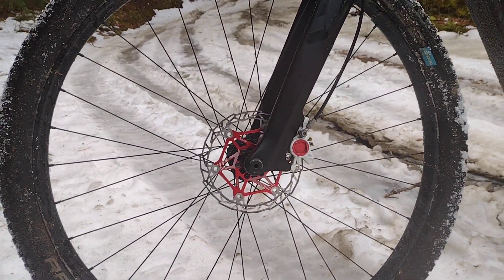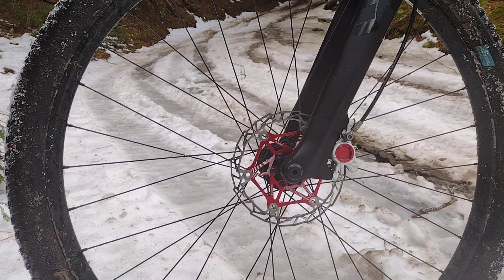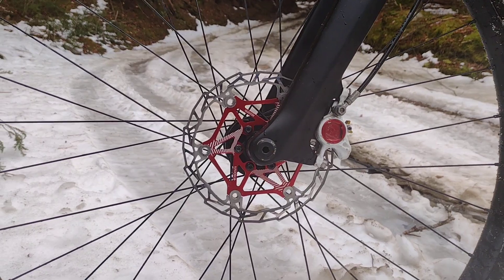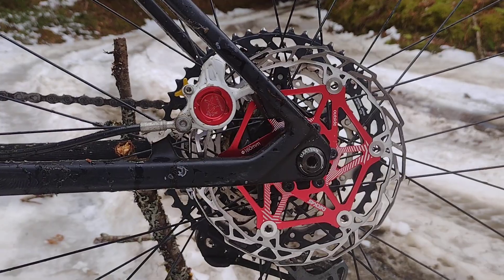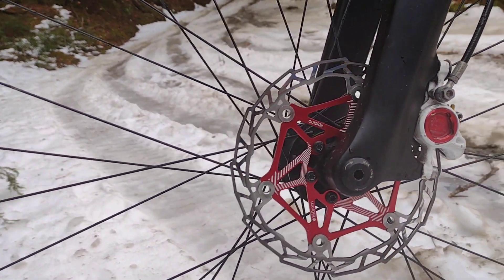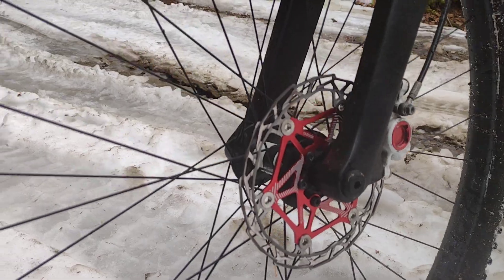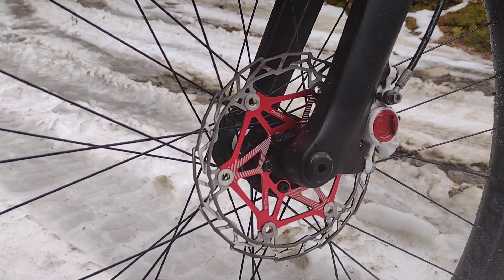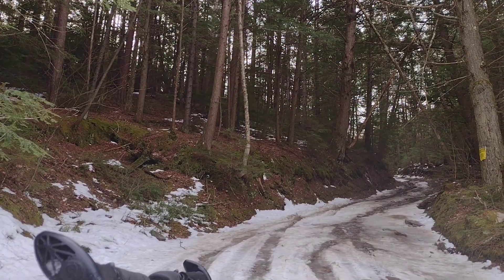Excellent, inexpensive, but not cheap, mountain bike disc brake rotors.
These are mountain bike rotors that I found on Ali Express that turned out to be way better than I expected. The fit and finish is really good, they are very light at 82g for 160mm/1.8mm rotors. Braking is very good, with a strong initial bite and a clean progressive feel all they way to full stop. Its hard to want to spend more. I will give feed back as I put more time on them.